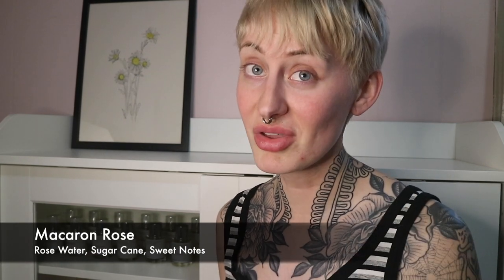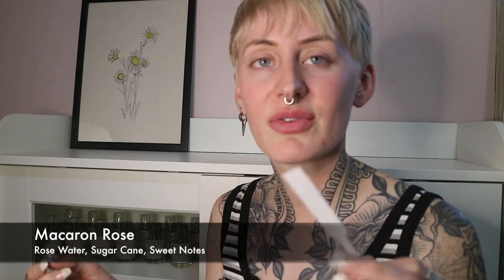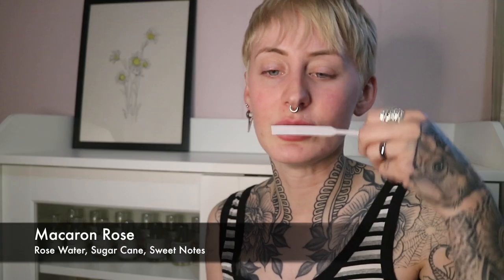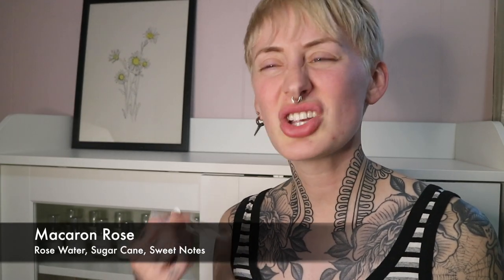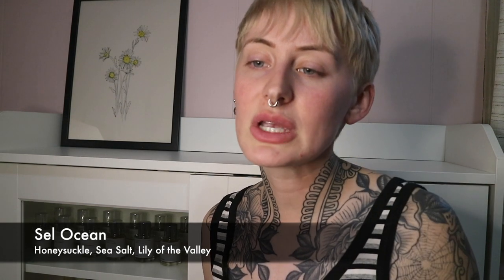TRYING URBAND OUTFITTERS PERFUMES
Am I the only one who had no clue Urban Outfitters had perfumes? Luckily I snagged this kit at Marshalls for $15 so I wouldn't have to sell my kidney to afford Urban Outfitter Prices.